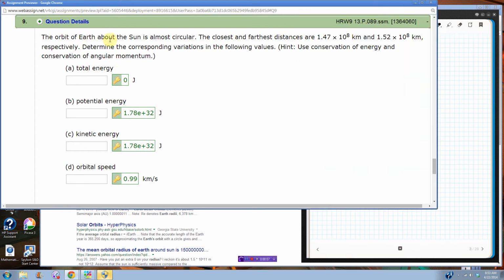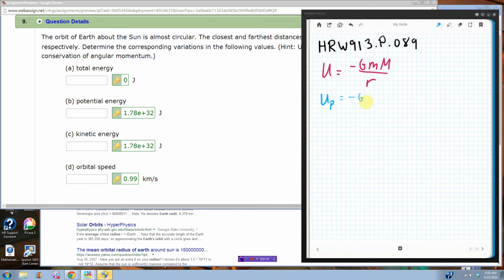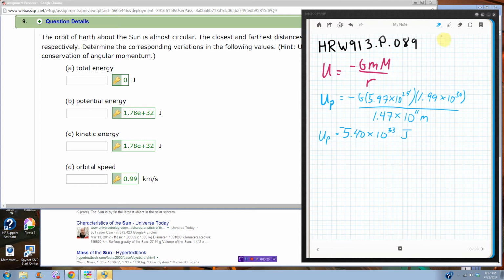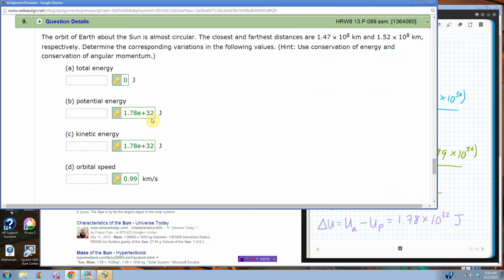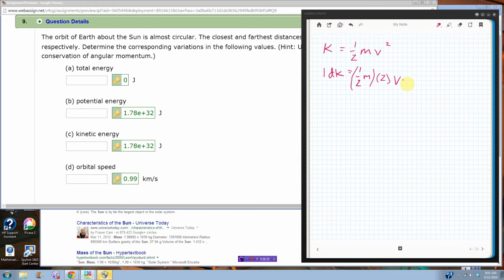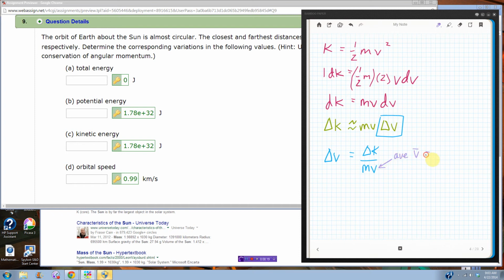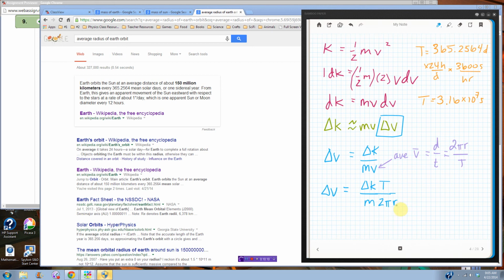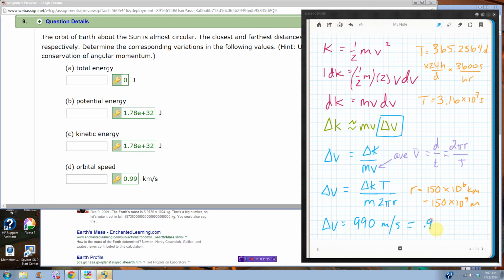HRW913P089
Find the variations in total energy, potential energy, kinetic energy, and orbital speed for earth at perihelion and aphelion.